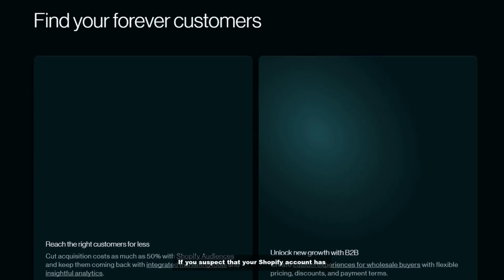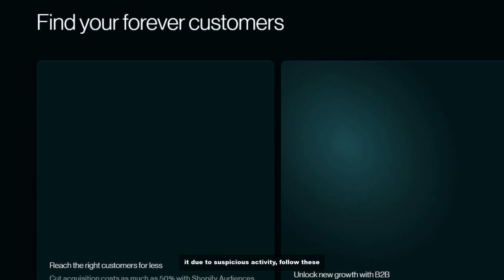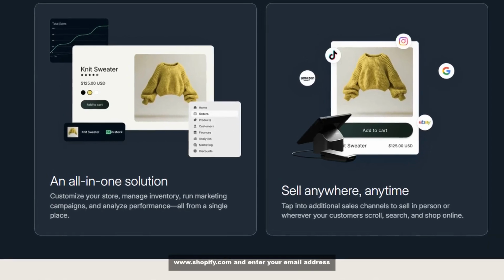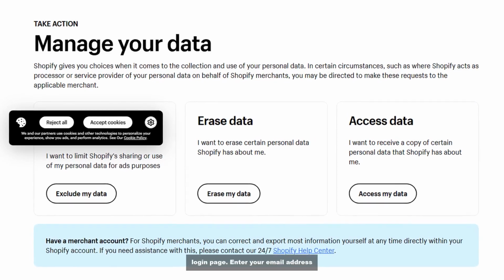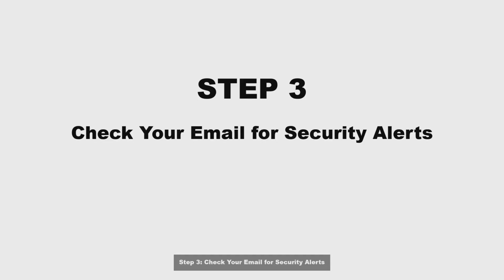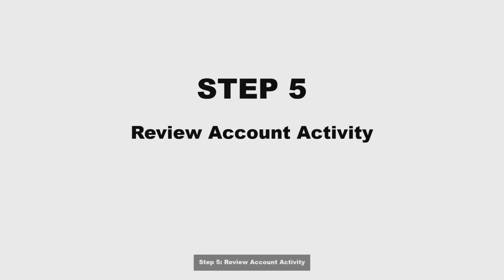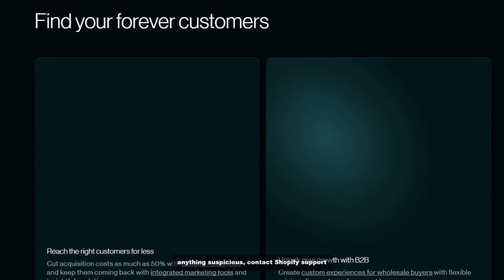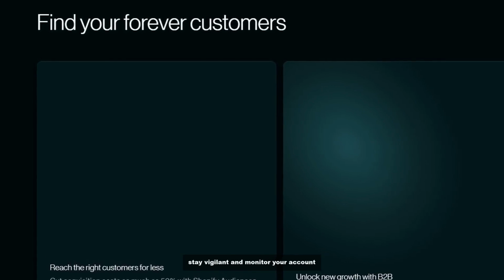How To Regain Access To Shopify After Suspicious Activity 2026 (STEP BY STEP)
In this video, we will guide you through the process of how to regain access to Shopify after suspicious activity in 2026 (STEP BY STEP). If you've encountered issues with your Shopify account, this tutorial will help you troubleshoot and resolve them effectively.